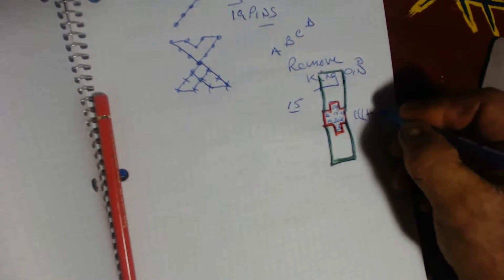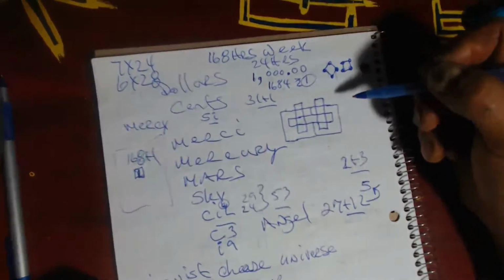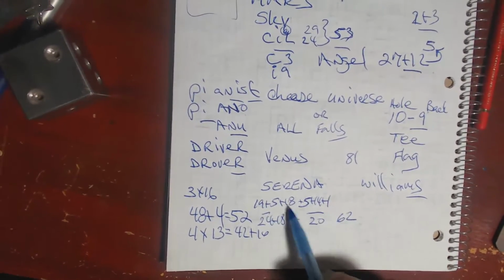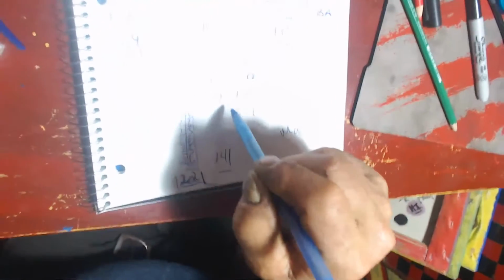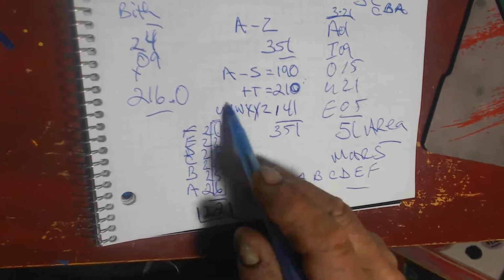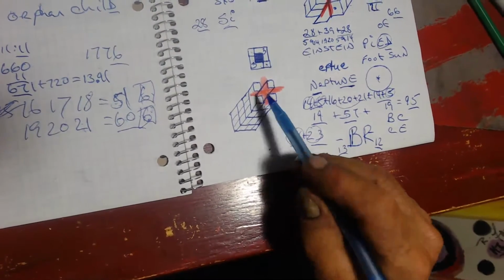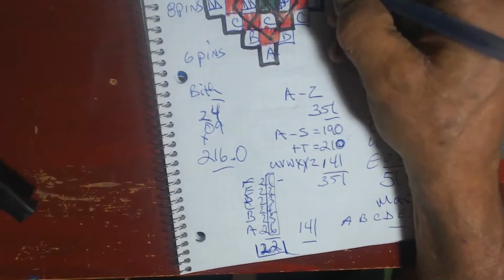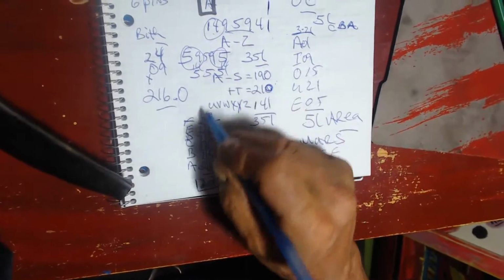MATH SCIENCE WILL PROVE EARTH IS A CREATION OF AN ELITE INTELLIGENCE VIDEO 8000?